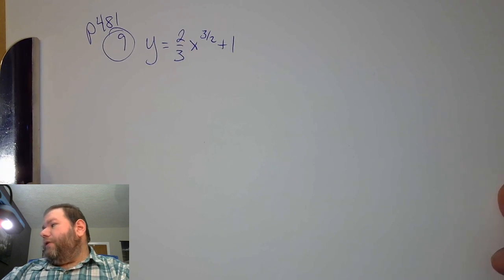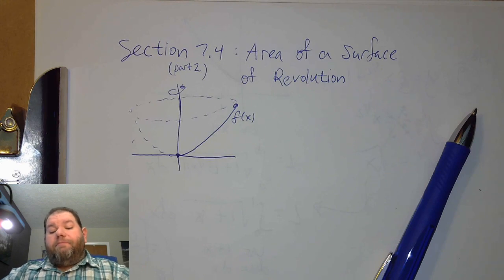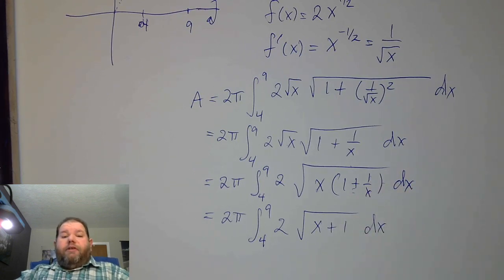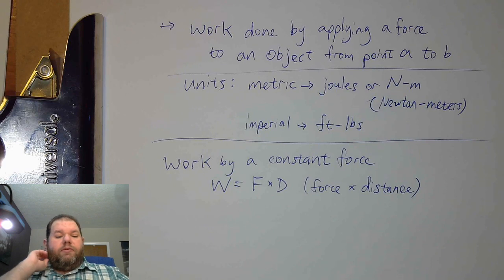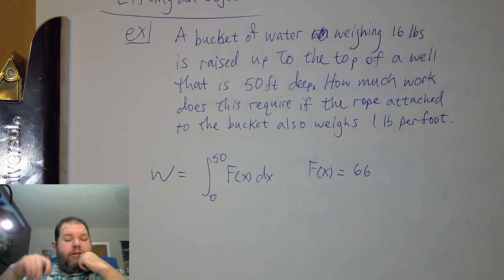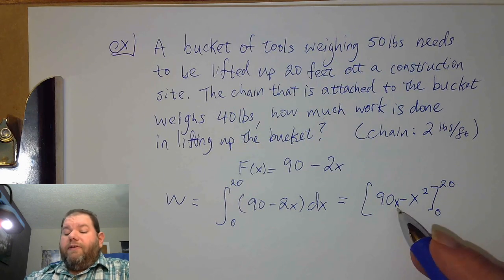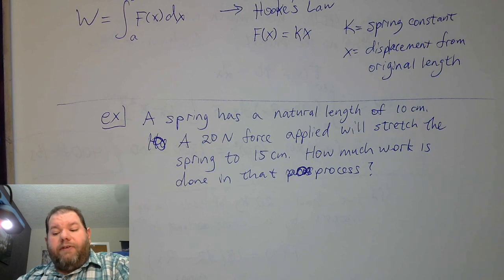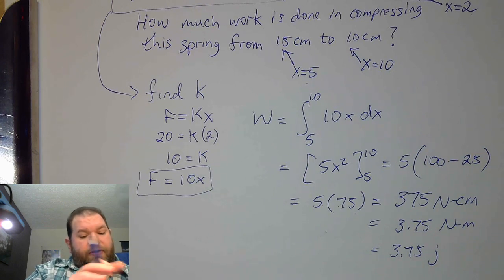Calculus TR 11 am - September 8th